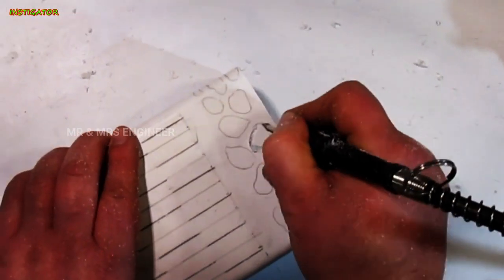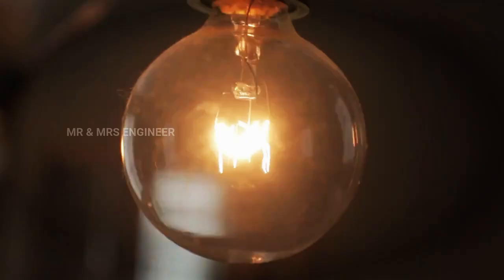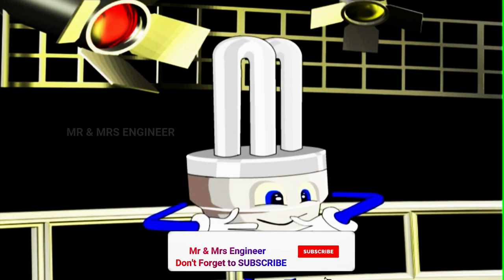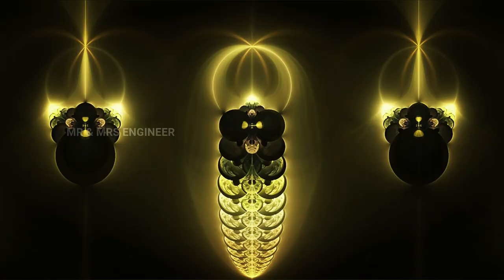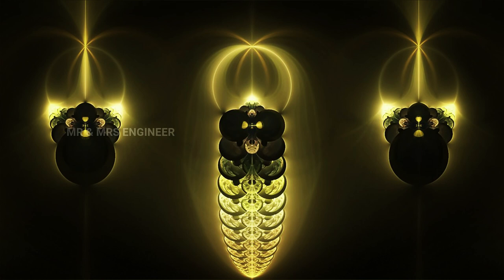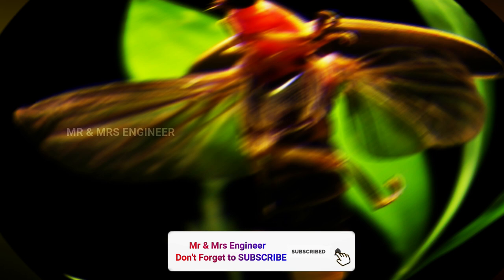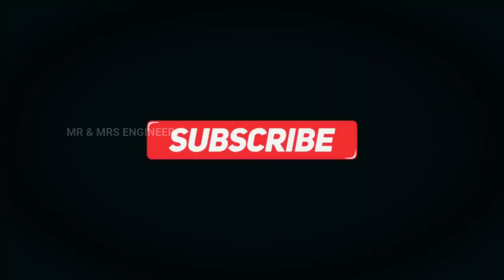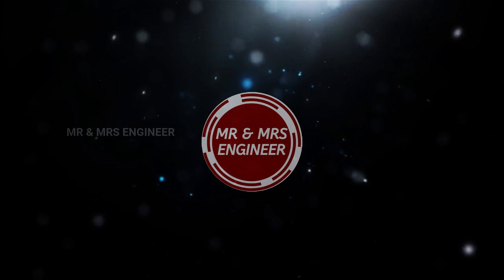மின்மினி பூச்சிகள் ஏன் இரவில் மட்டும் மின்னுகிறது? Fireflies Explained | Minmini Poochigal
Fireflies are familiar, but few realize that these insects are actually beetles, nocturnal members of the family Lampyridae. Most fireflies are winged, which distinguishes them from other luminescent insects of the same family, commonly known as glowworms.
Habitat
There are about 2,000 firefly species. These insects live in a variety of warm environments, as well as in more temperate regions, and are a familiar sight on summer evenings. Fireflies love moisture and often live in humid regions of Asia and the Americas. In drier areas, they are found around wet or damp areas that retain moisture.

Bioluminescence

Everyone knows how fireflies got their name, but many people don't know how the insects produce their signature glow. Fireflies have dedicated light organs that are located under their abdomens. The insects take in oxygen and, inside special cells, combine it with a substance called luciferin to produce light with almost no heat.

Firefly light is usually intermittent, and flashes in patterns that are unique to each species. Each blinking pattern is an optical signal that helps fireflies find potential mates. Scientists are not sure how the insects regulate this process to turn their lights on and off.

Firefly light may also serve as a defense mechanism that flashes a clear warning of the insect's unappetizing taste. The fact that even larvae are luminescent lends support to this theory.

Reproduction and Diet

Females deposit their eggs in the ground, which is where larvae develop to adulthood. Underground larvae feed on worms and slugs by injecting them with a numbing fluid.

Adults eschew such prey and typically feed on nectar or pollen, though some adults do not eat at all.